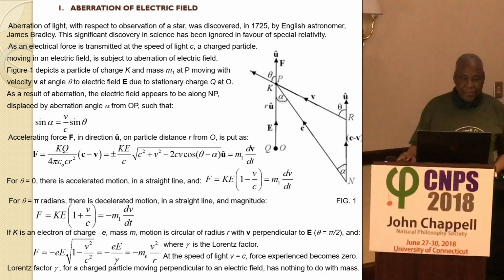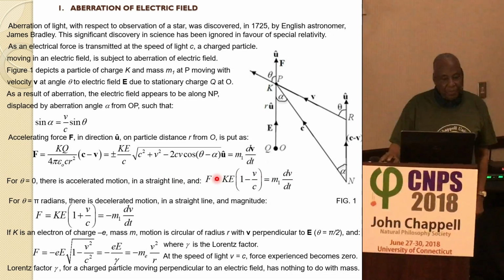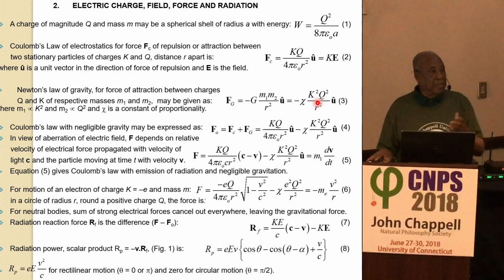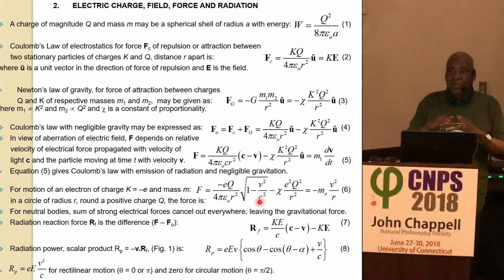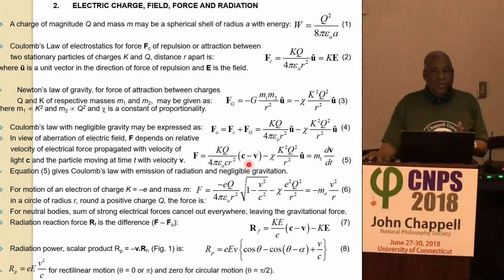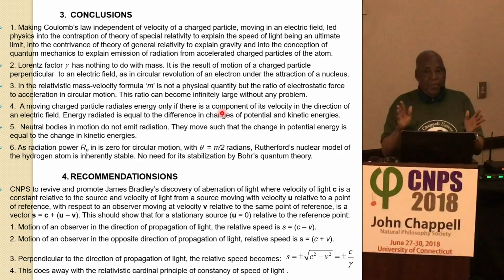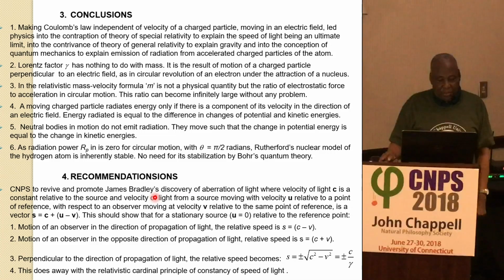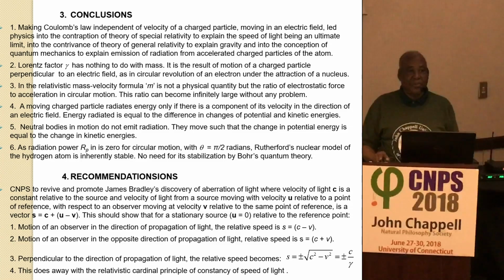Extending Coulomb's Law for Radiation and Gravitation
The law enunciated by Frenchman, Charles Coulomb, in 1784, giving the force of attraction or repulsion between point charges, in space, is the most important principle in physics.